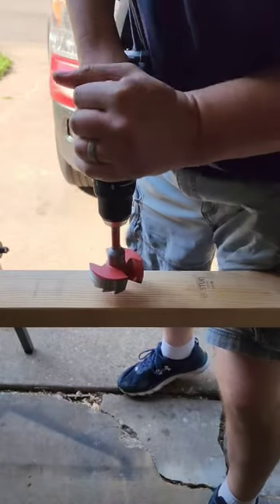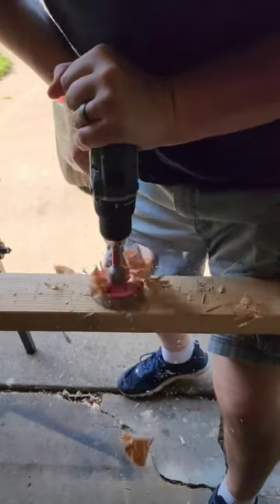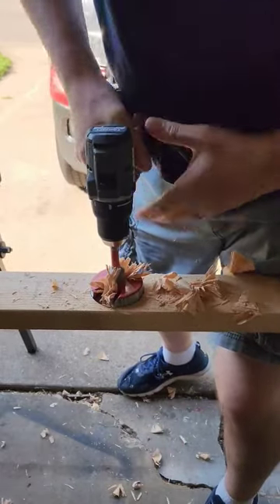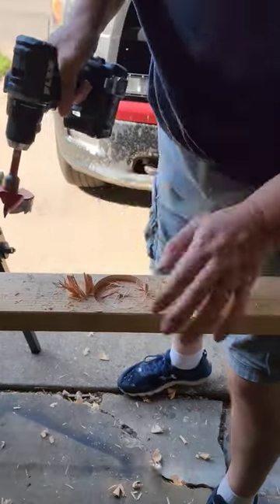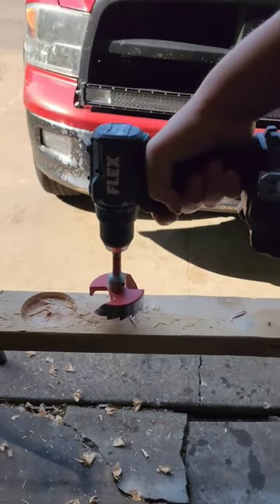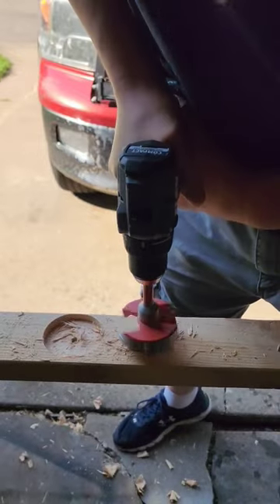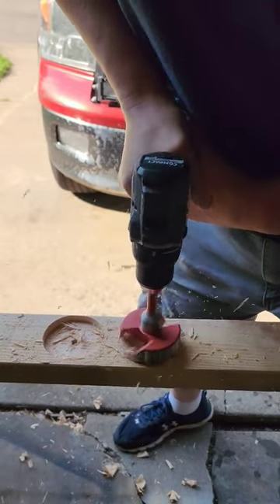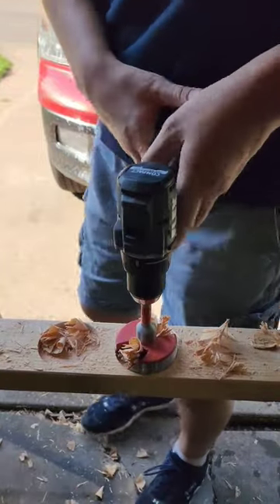Flex 24v Compact, can it run a 3 inch self feeder🤷🏼‍♂️🤷🏼‍♂️🤷🏼‍♂️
Short #169

In the episode I take the new flex compact drill and see if it can sink in the 3 inch self feeder.